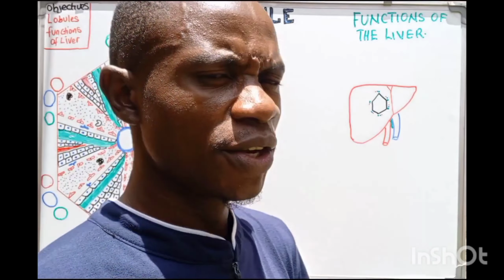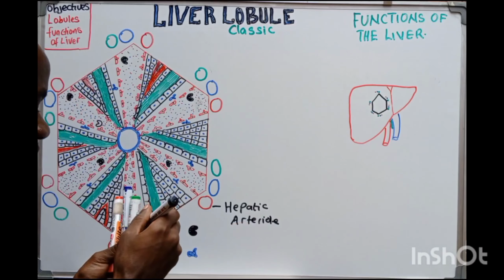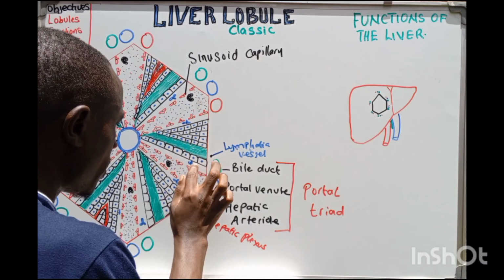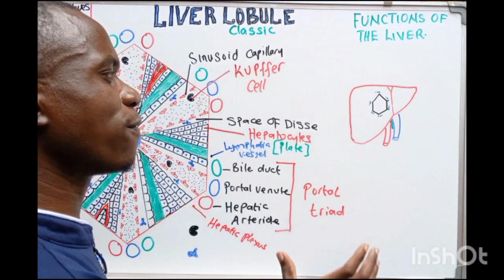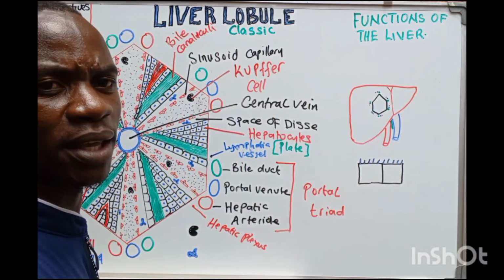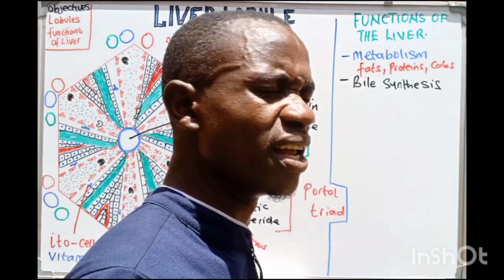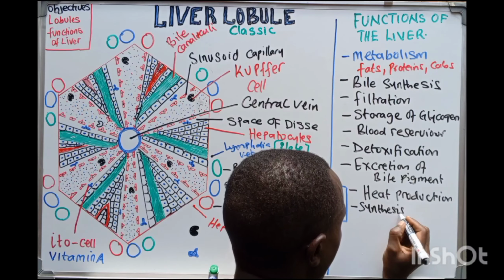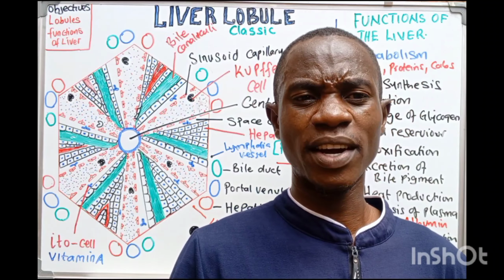LIVER LOBULE DETAILS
Tumnad lectures describes classic liver lobule and functions of liver